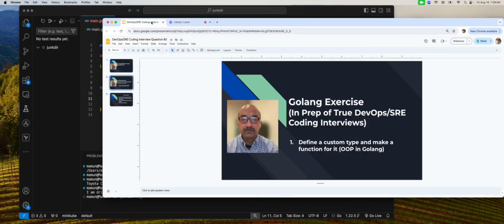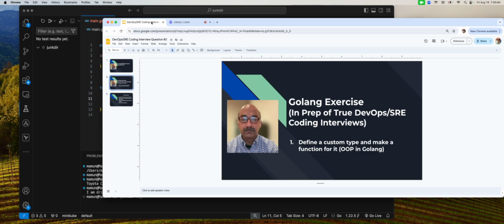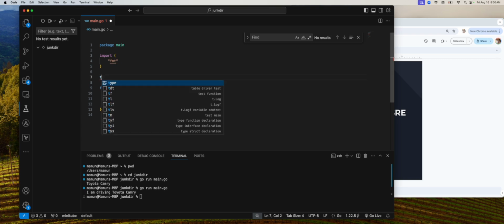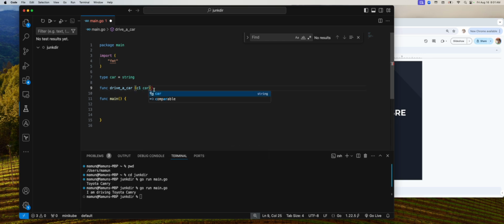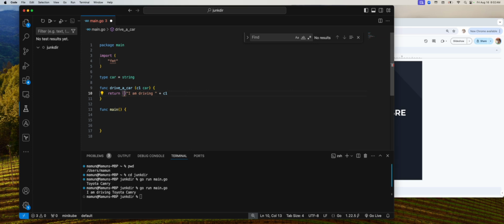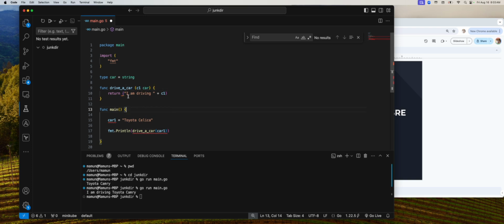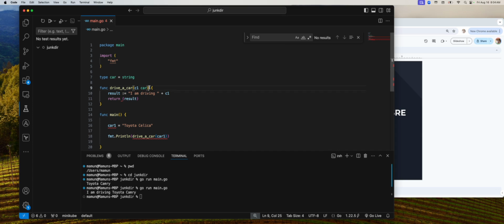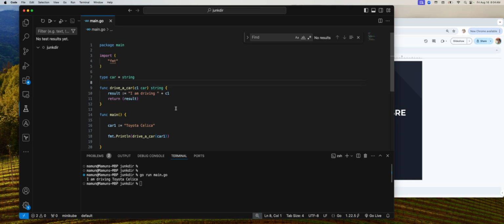DevOps/SRE Coding Interview: 115: Custom type in Golang: Beginning of Object Oriented Programming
Hello everyone, today I'm going to show you how to define a custom type in Golang. This is essentially how Golang implements object-oriented programming, as it doesn't have a native way to do it like other languages such as Java. In Golang, you define a struct, which is equivalent to a class in Java, and then you can write functions and methods for it. This approach eliminates the need for a native object-oriented programming model.

This session is part of our preparation for real DevOps coding in Golang, which will be valuable for coding exercises and interviews.

Let's get started. It motivates me to create more videos when I see the subscriber count go up.

Here’s an example: if we have a type like string, you can define methods and functions for it. However, if you define a custom type, which is very simple to do, you can have custom functions based on that new type.

Let's see how this works. We’ll define a custom type: type car string

Now, in a more complex example, we would use a struct to represent a true object, but today I want to keep it simple and focus on the concept of defining a custom type. This car type is essentially the same as a string, but we will be able to write custom functions for it.

Let's write a function for this custom type: func drive(car c1) string result := "I am driving " + string(c1) return result

Now, let’s see how we can use this function. First, we define a variable of our custom type: car1 := car("Toyota Celica")

Next, we call our function: fmt.Println(drive(car1))

Even though car1 is essentially a string, we can now call a function that isn’t available for regular strings.

Notice that if we try to run the code without defining the return type, it will throw an error because the function was not returning anything initially. By specifying the return type, we resolve this issue.

When we run the program, it will output: I am driving a Toyota Celica.

The main takeaway is that we can define a custom type in Golang and then create functions and methods specific to that type. This is akin to object-oriented programming in languages like Java. You create a custom type, instantiate it (in this case, car1), and then use the functions and methods you defined for that type.

This method of custom types and functions is how you can implement object-oriented principles in Golang. It brings us closer to writing actual DevOps code in Golang, which will be incredibly useful for coding exercises during interviews for DevOps roles.